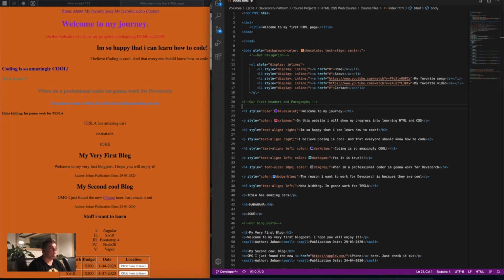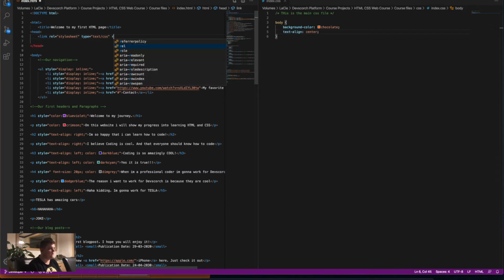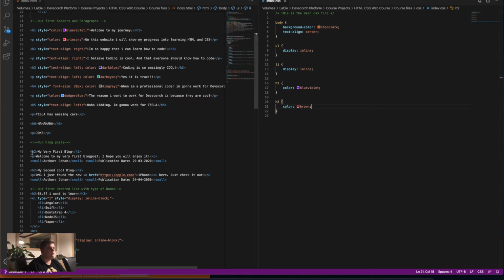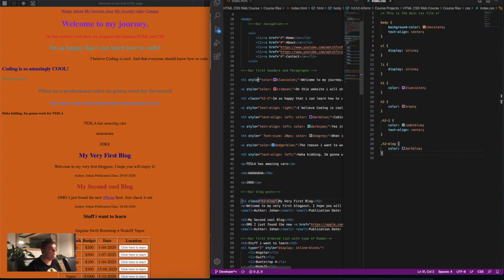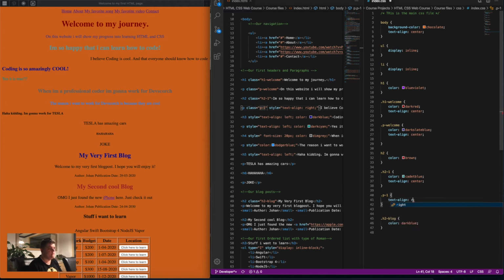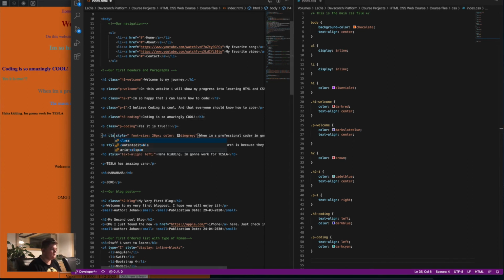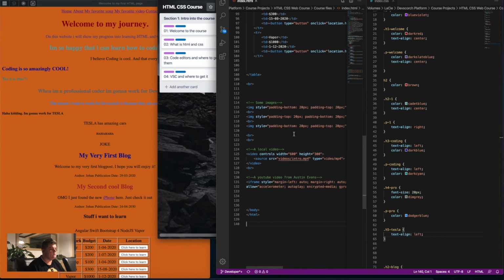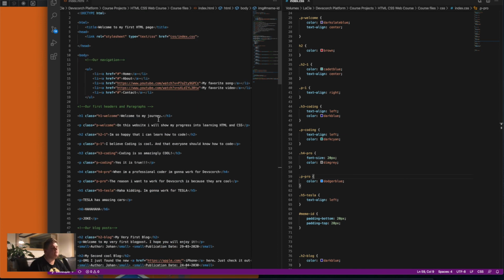Devscorch HTML CSS Course 14 Classes and ID